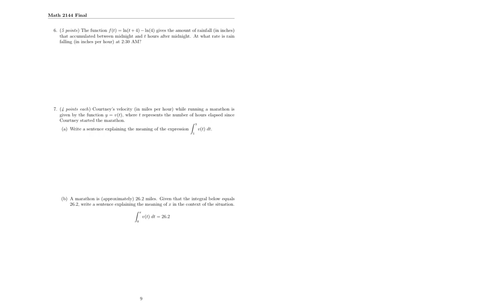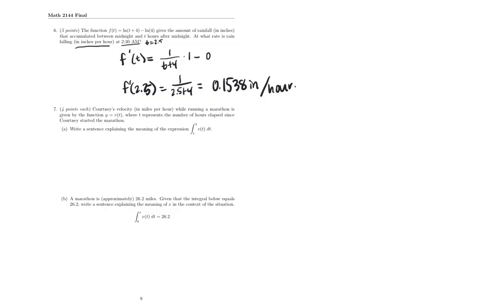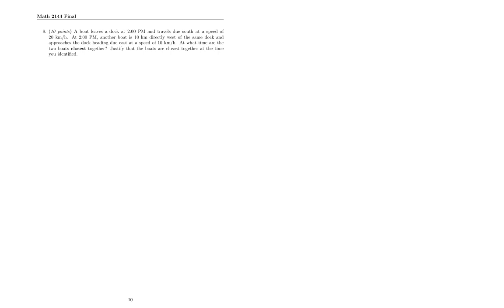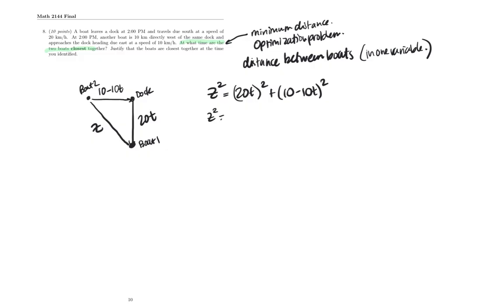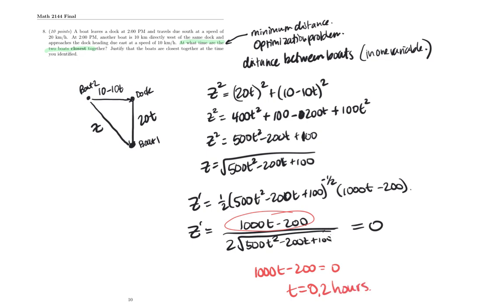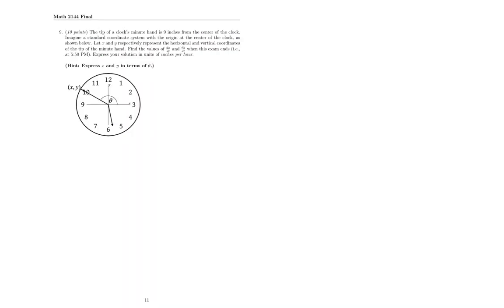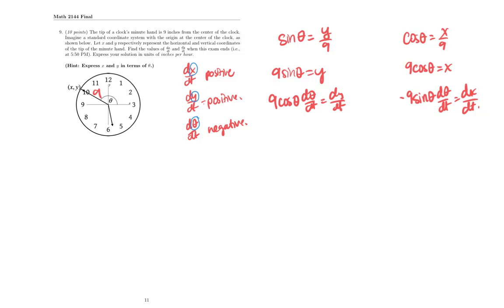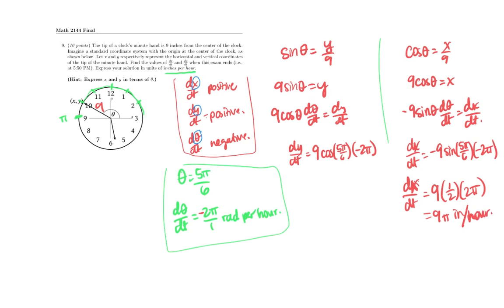2144 Final Exam F22 Part 3